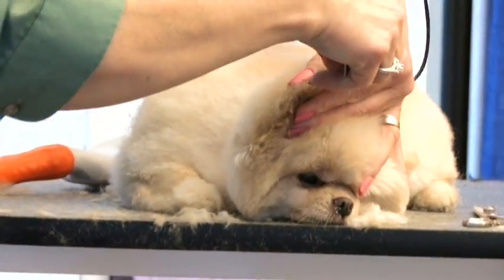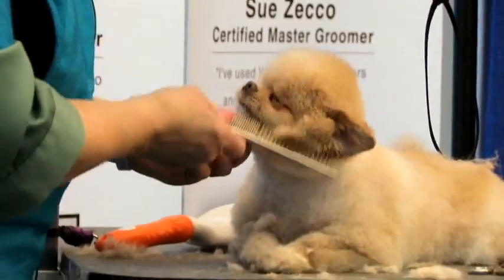Grooming the Perfect Teddy Bear Head, by Sue Watson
Sue Watson demonstates how to groom a teddy bear head. Filmed from the Wahl booth at the Atlanta Pet Fair.